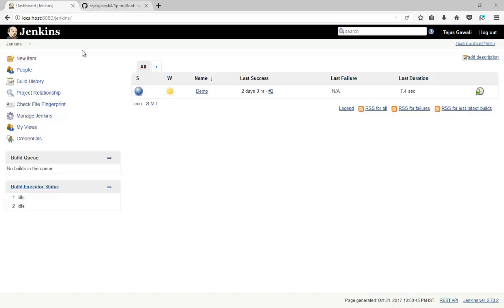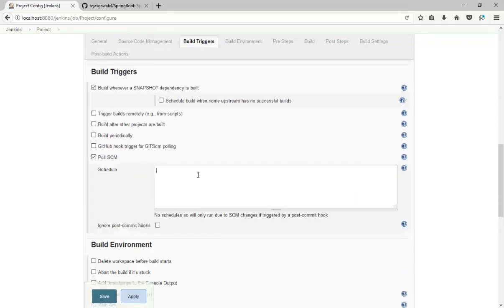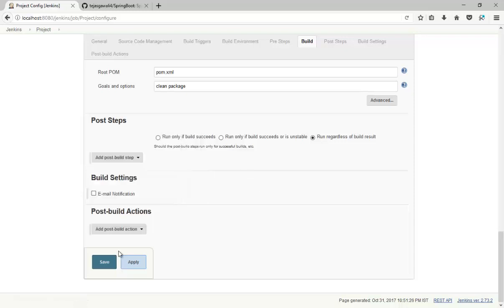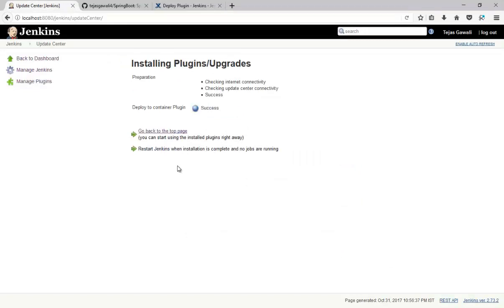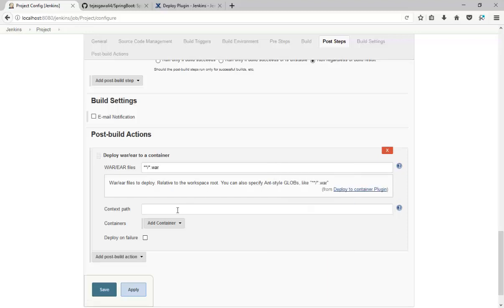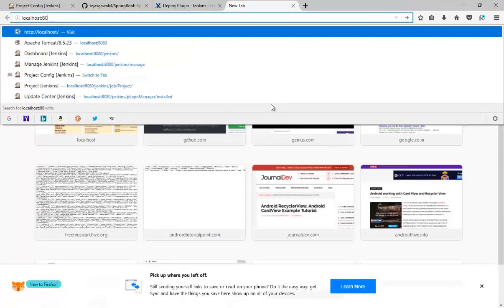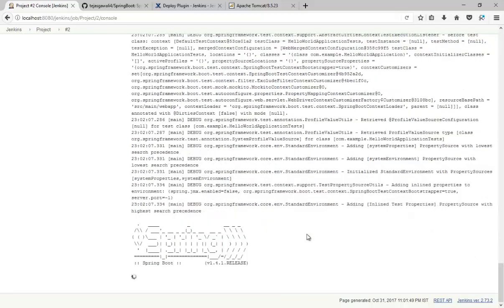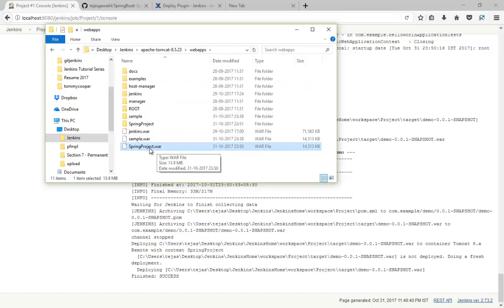Jenkins Tutorials 5 - Deployment Spring Boot Project on Tomcat Server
Creating Spring Project and Deploying it using Deploy-plugin and

Process to Deploy Application
• Manage Jenkins -- Manage Plugin -- Install Deployment Plugin
• Restart Jenkins
• Open Project Configuration
• Post Build Action -- Add Post Build Action
• You will find option “Deploy war or ear”